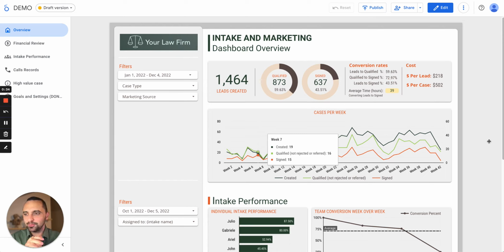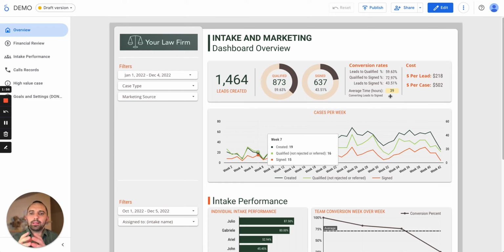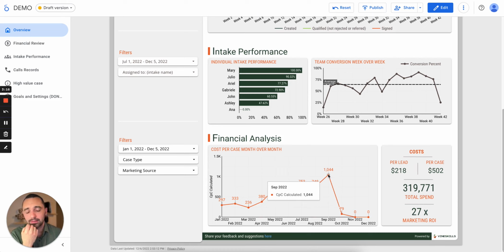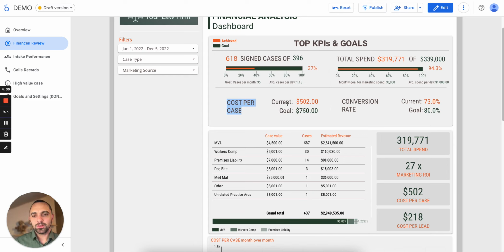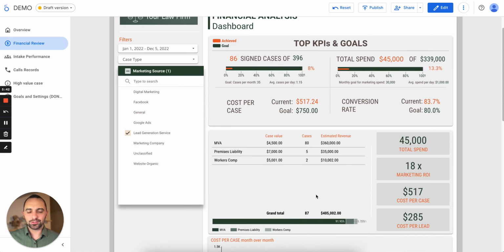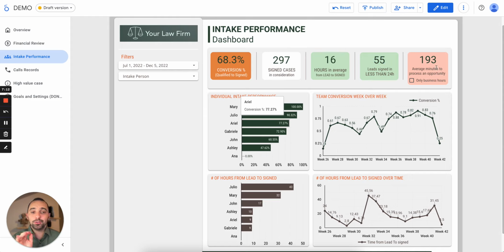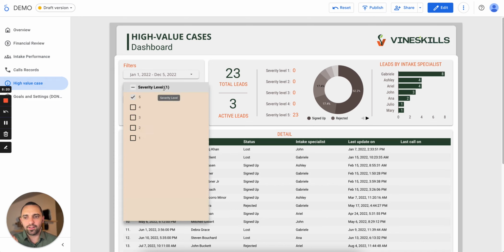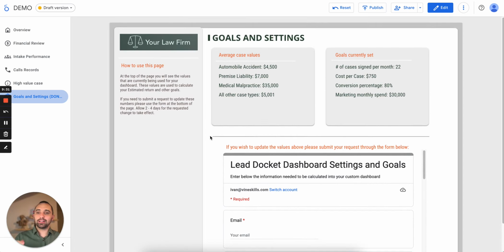Lead Docket Dashboard - Full Demo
Check out our dashboard and take a tour of its pages and all the great functionalities that it has to offer.